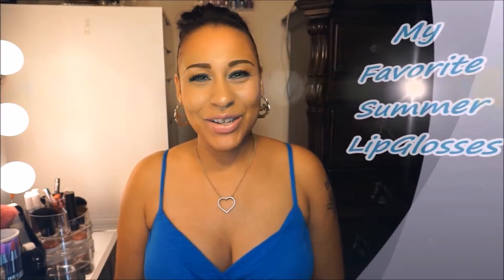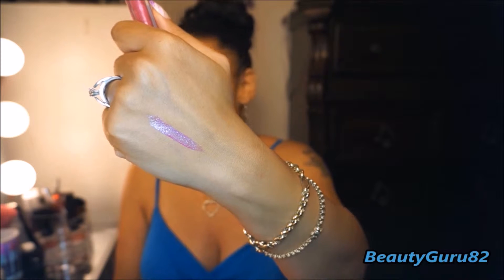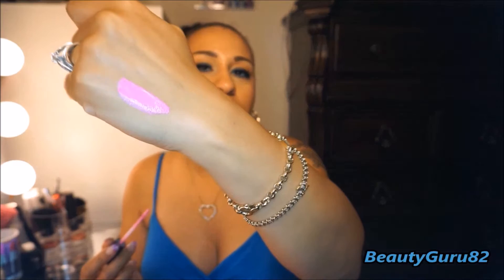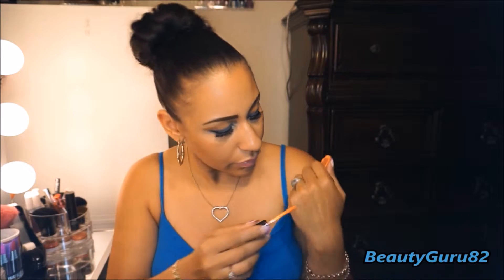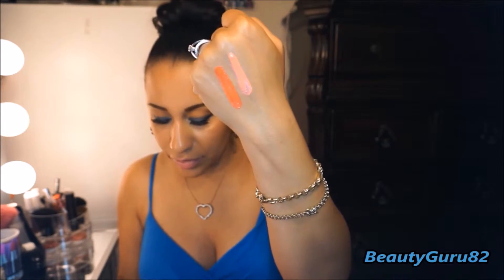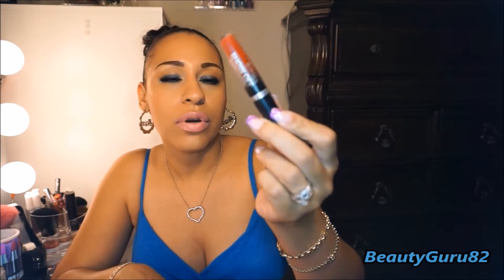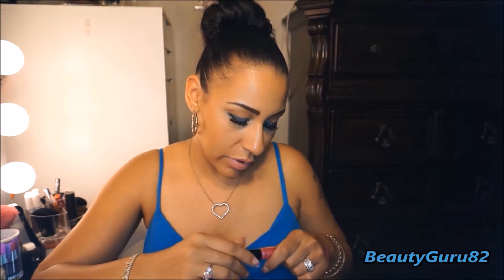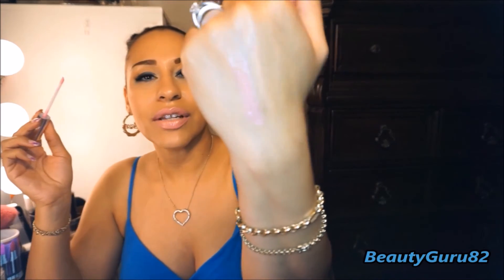My Favorite Summer Lipglosses